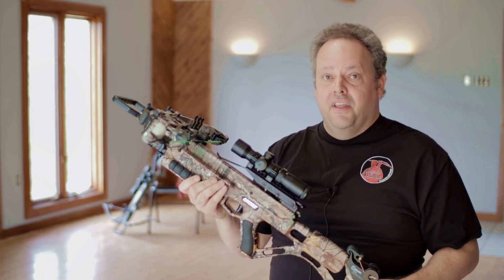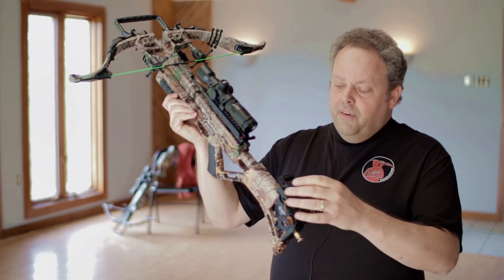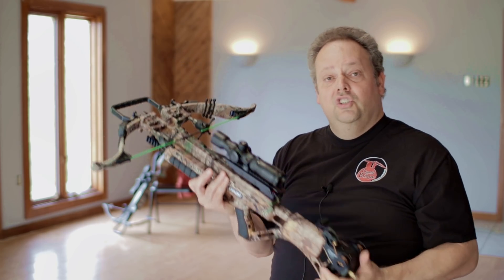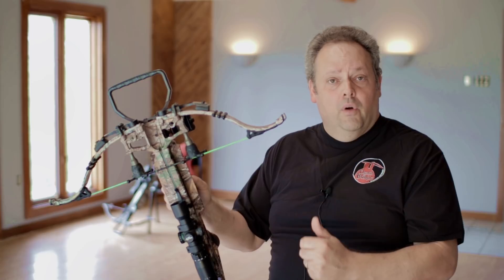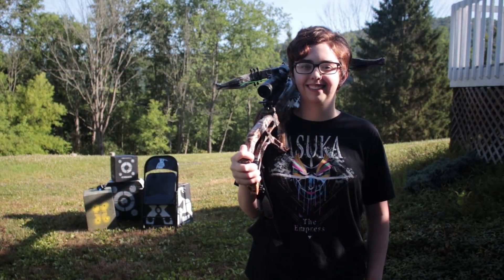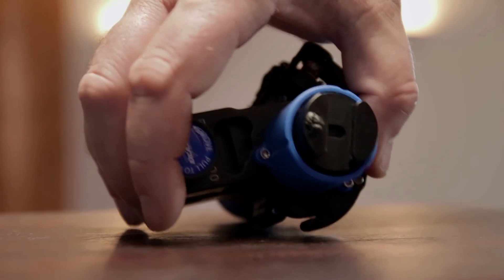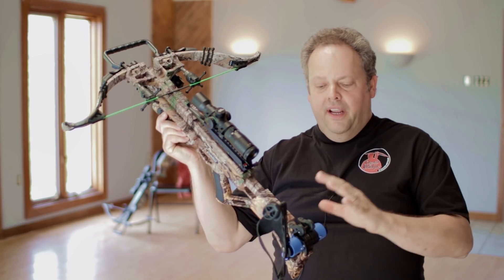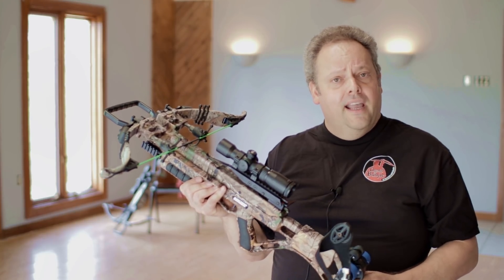The C2 Crank vs. the Charger EXT Cocking Systems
There was a learning curve with this new crossbow. I'm used to cocking Bunjie by hand with a rope cocker. But times change, and Bunjie, Jr. has other ideas. Here's a video showcasing the differences between these two cocking aids.

Check out deathbybunjie.com for a complete Gear List containing these and other items!

...and the First Ever Death by Bunjie "Meat & Greet" playlist is

and sign up for our FREE email newsletter--you can cancel at any time! Also, check out the gear page on deathbybunjie.com. If you buy from Amazon.com using one of those links, Death by Bunjie receives a small referral fee and you DO NOT pay more! How cool is that?

Twitter? @deathbybunjie

This is a channel about crossbow hunting. This is not a channel about shooting big bucks. I don't discriminate--I'll shoot any legal deer. ;) But, sometimes, big bucks happen!

This channel is about my love of the crossbow, hunting, and the outdoors. I hunt exclusively with the crossbow. I love it. Sure, like a lot of kids, I started hunting with a good ol' Model '94 Winchester .30-30 back in the 80's, but drifted away from hunting when I went off to college, law school, and started a family. As my daughter got older, I regained my interest in the outdoors, and I consider myself lucky to hunt on the same property today that I hunted on as a kid. I got the Excalibur Axiom crossbow in 2010 and I haven't looked back. This channel is the result of combining my interest in filming and hunting...

...and music, too! My related channel, Yankee Militia, showcases my music. Some of the music is hunting-related, so check that out, too! The soundtrack for this channel is provided by my band, so the two are intertwined. A third album is in the works.